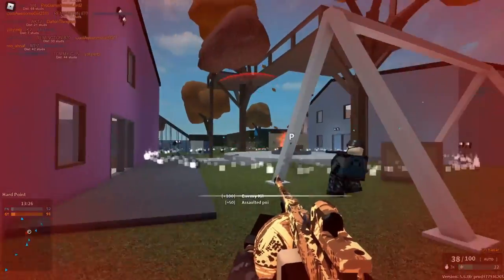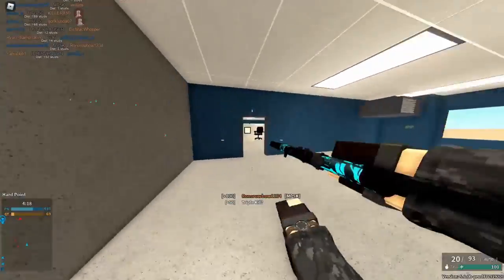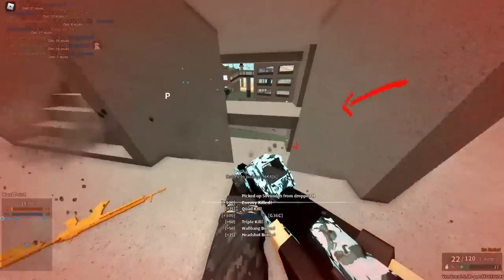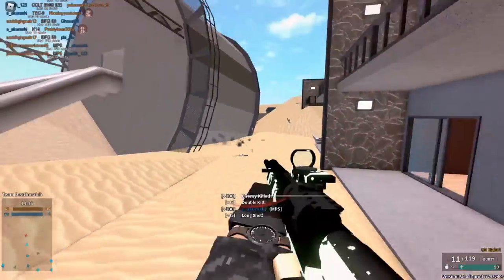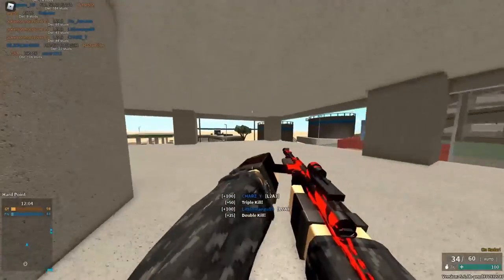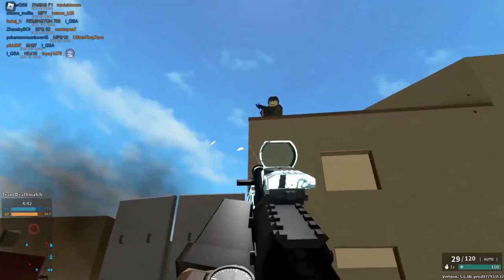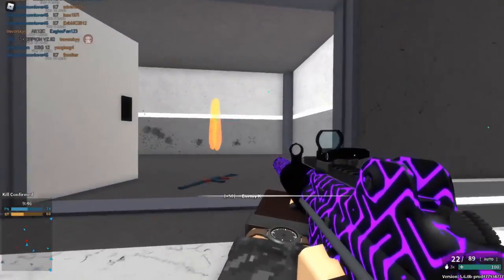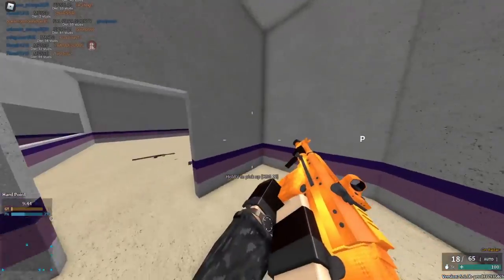Phantom Forces Weapon Stereotypes Revamped! Ep. 5: PDW's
Hello everybody!
Welcome to Phantom Forces Weapon Stereotypes Revamped! Continuing onwards with the fifth episode featuring another long list of cqc weapons also known as the PDW category!

Now for those who are new then this is a series where I go over stereotypes for a certain weapon class in Phantom Forces. Stereotypes are basically what a person automatically assumes about another person when they first see them. In this case, it depends on the gun that they are using. So for example, if a person is using the M16A3 most people automatically assume that that person is a tryhard and so that's the stereotype for the M16A3.

This video was heavily inspired by Soundsmiths weapon stereotypes for TF2

Stereotypes timestamps:
0:00 Intro
0:47 MP5K
1:25 UMP45
1:47 G36C
2:22 MP7
2:52 MAC10
3:03 P90
3:19 MP5
3:38 Colt SMG 633
4:12 L2A3
4:40 MP5SD
4:54 MP10
5:28 M3A1
5:43 MP5/10
6:01 UZI
6:19 AUG A3 Para
6:39 K7
6:54 Krinkov
7:08 PPSH-41
7:40 FAL Para Shorty
8:06 Kriss Vector
8:42 PP-19 Bizon
8:47 MP40
8:58 X95 SMG
9:13 Tommy gun
9:33 Rama 1130
9:47 Outro
10:17 Subscribe for more stereotypes!

But as always. Since making videos is my passion and I want to keep doing it in the future!
But until next time... Peace!